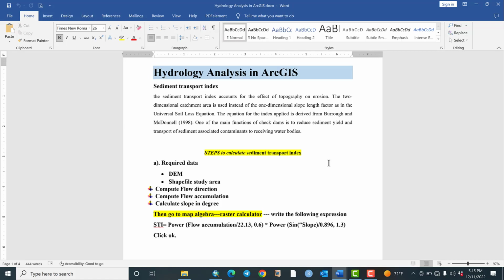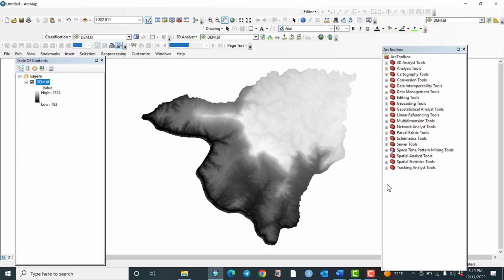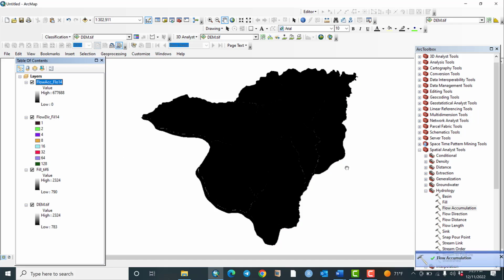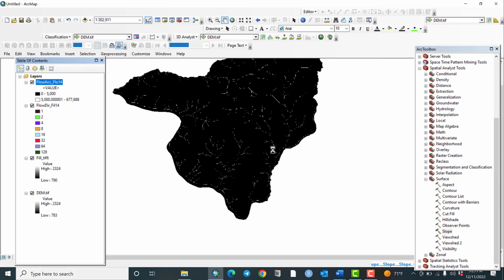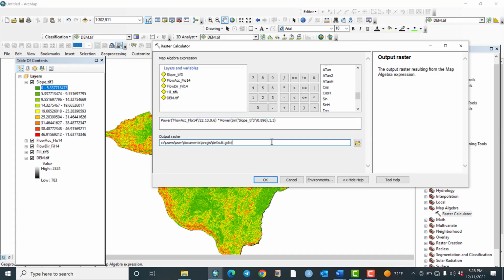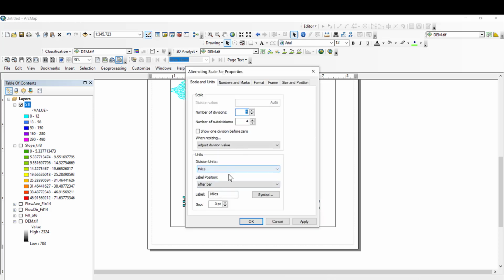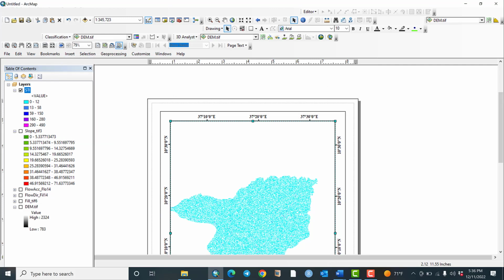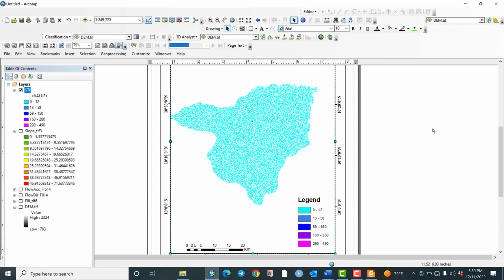How To calculate Sediment Transport Index (STI) in ArcGIS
This video shows the techniques of how to estimate sediment transport index with ArcGIS which is very vital for quantifying the amount of sediment  Inundation  to the waterbodies and to protect and take conservation managements.